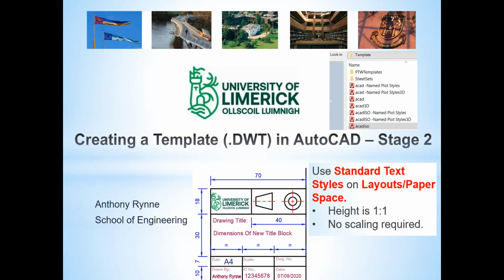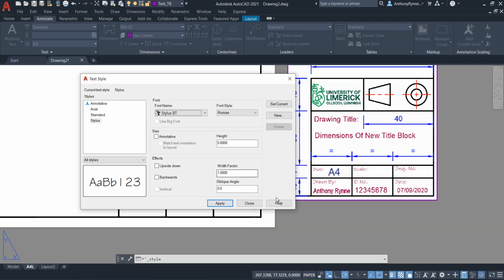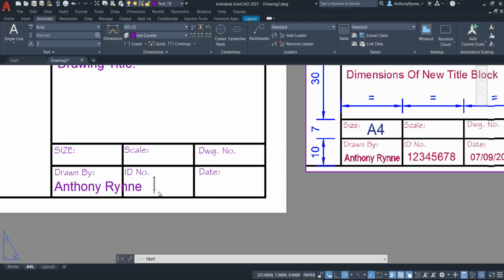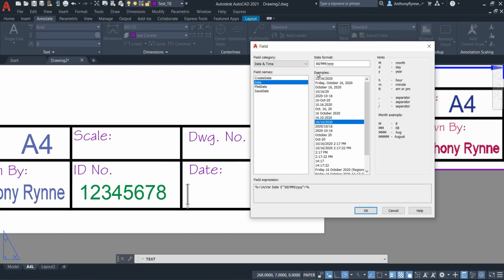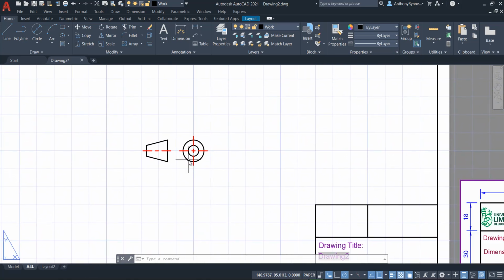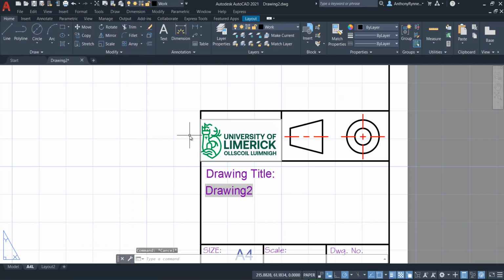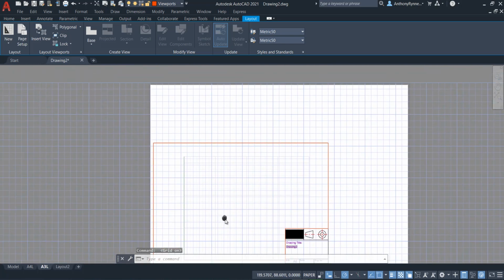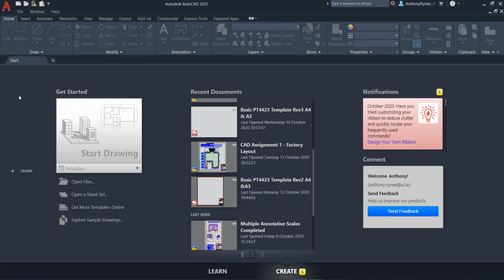Creating an AutoCAD Template Stage 2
In this video we show you how to create standard text styles and how to then use these to add text to a Title Block using both the Single Line and Multiline tools. The Filename and Date are inserted as Fields whose properties will then update when the template is used to create a drawing. The first angle projection symbol is created and saved as a Block and added to the title block. A logo is also embedded in the title block. A polygonal viewport is added to the A4 landscape layout. The entire A4 layout is then copied and converted into an A3 layout using the stretch command – big time saver. Finally, the updated template is saved as a (.DWT) file for use in future drawings.